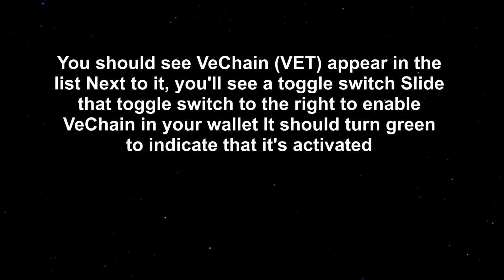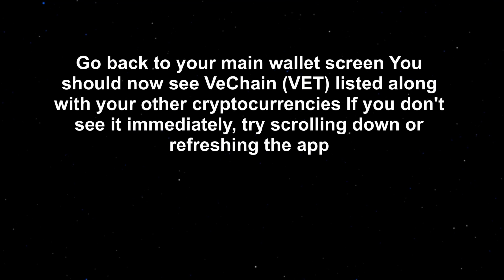How To Add Vechain To Trust Wallet - KevinHowTo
How To Add Vechain To Trust Wallet: A simple tutorial on how to add VeChain to your Trust Wallet, enabling you to securely store, manage, and transact with VET tokens within your preferred cryptocurrency wallet, ensuring seamless integration and easy access to your digital assets.

00:00 Adding VeChain to Trust Wallet
00:09 Download & Setup Trust Wallet
00:23 Add New Cryptocurrencies
00:29 Search for VeChain
00:35 Enable VeChain
00:41 VeChain Listed
00:48 Send, Receive, Buy VET
00:53 VeChain Added